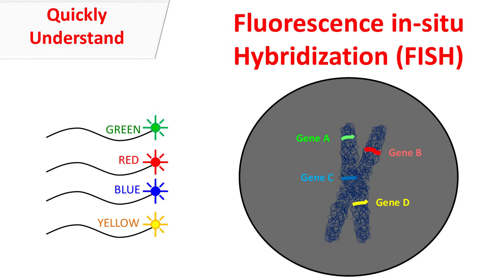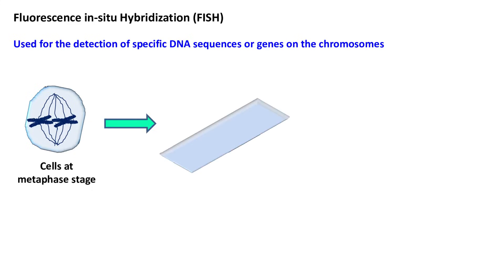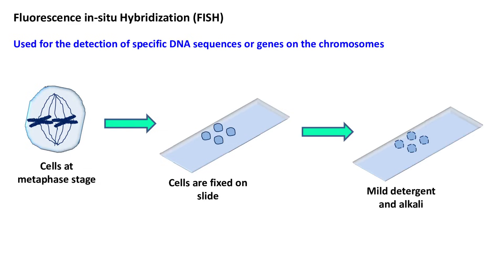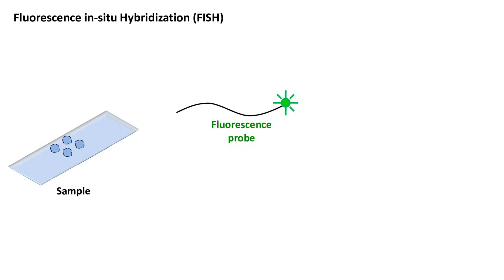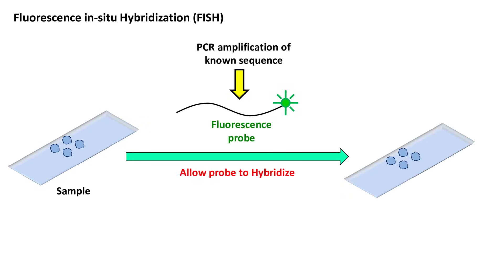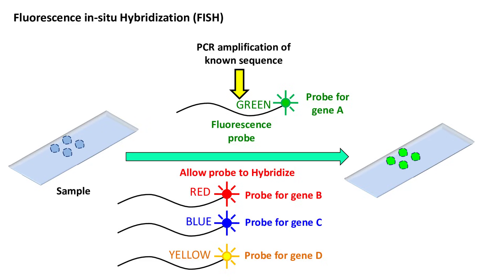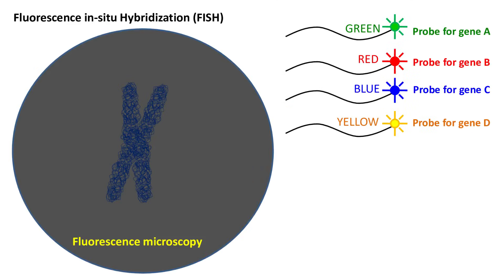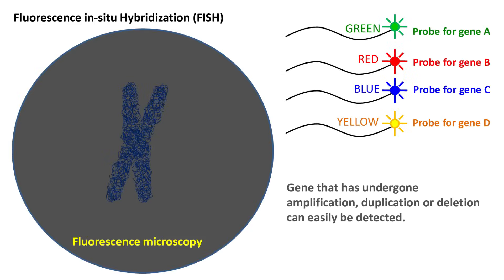Fluorescence in-situ hybridization | FISH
Fluorescence in-situ hybridization, commonly designated as FISH is a technique that is widely used for the detection of DNA sequences or genes on the chromosome. In this method, the cells are fixed and treated with mild detergent to cause cell lysis. The presence of alkali, converts double stranded DNA into single stranded DNA. Next a fluorescence labeled probe is prepared by amplifying the known DNA sequence using PCR. This probe is then allowed to hybridize with the sample and the sample is studied under fluorescence microscope.